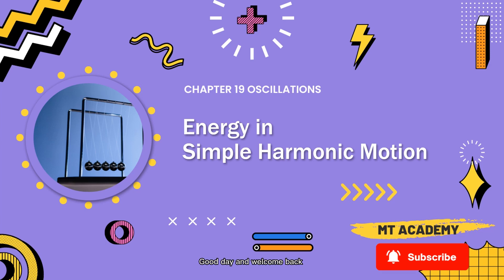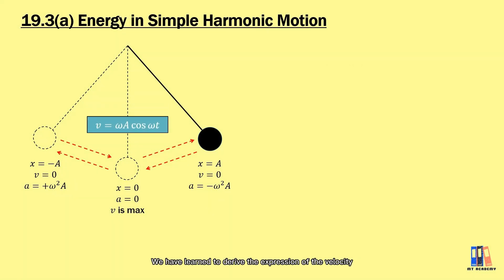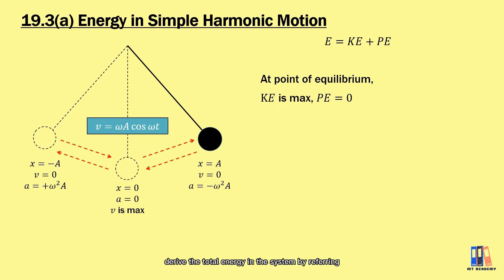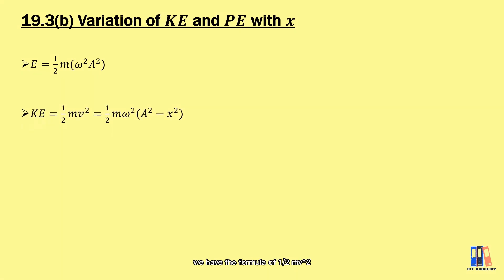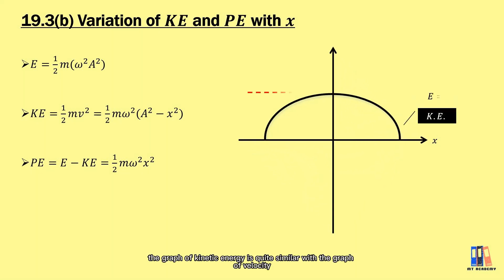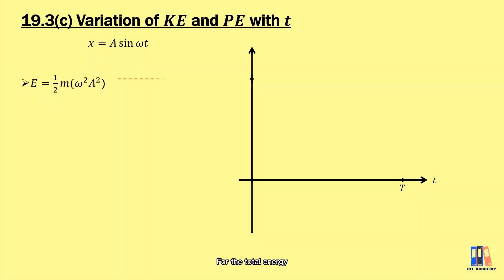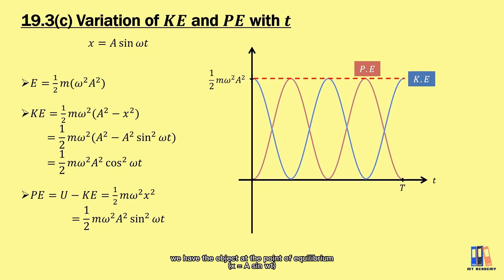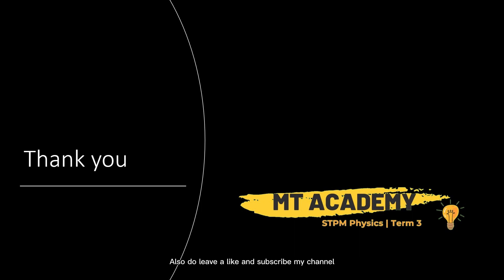Oscillations: Energy in Simple Harmonic Motion | STPM Physics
In simple harmonic motion such as the simple pendulum system, the velocity and the position (or height) of the pendulum are keep changing all the time. Hence, this video is going to explain about the energy transformation and how we can derive their equations, which include the kinetic energy and the potential energy.

0:00 intro
0:24 energy in SHM system
2:00 variation of KE and PE with x
2:49 graph of KE and PE with x
3:26 variation of KE and PE with t
5:14 thank you